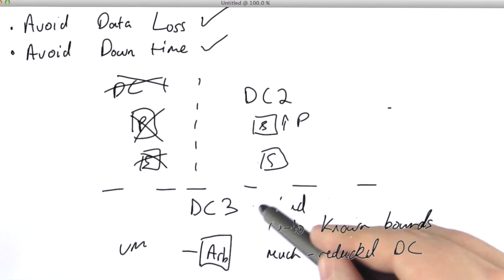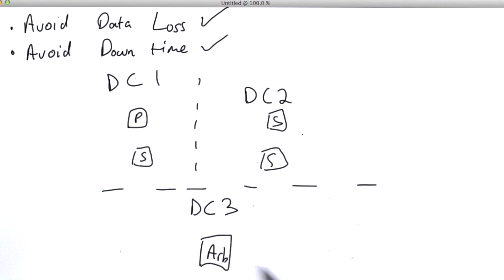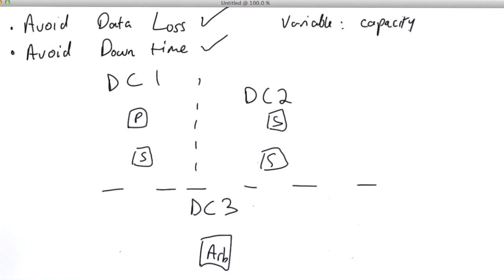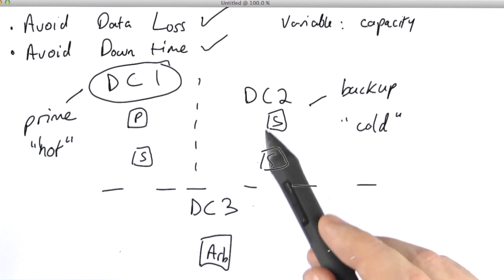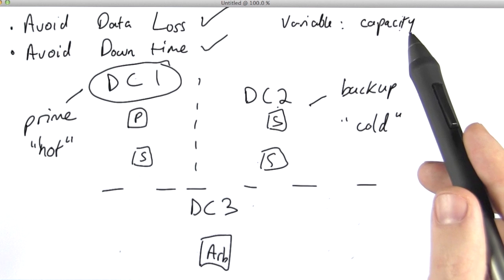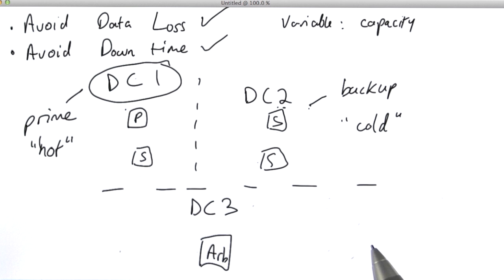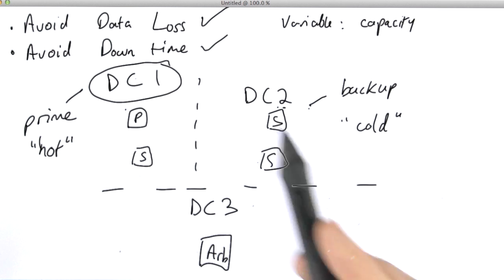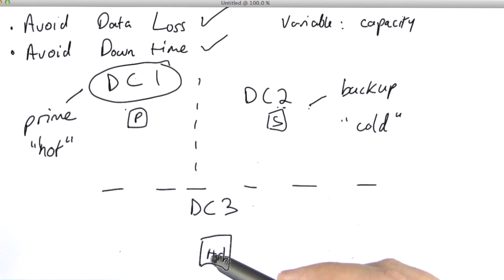2 3 Considering capacity with downtime and data loss are addressed